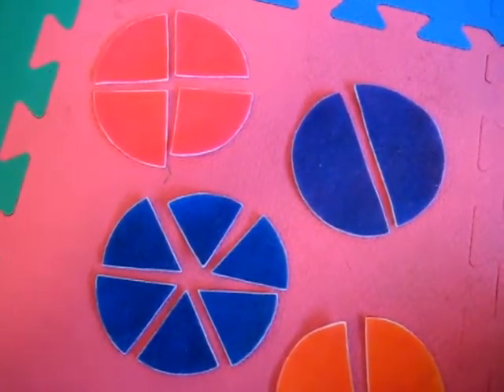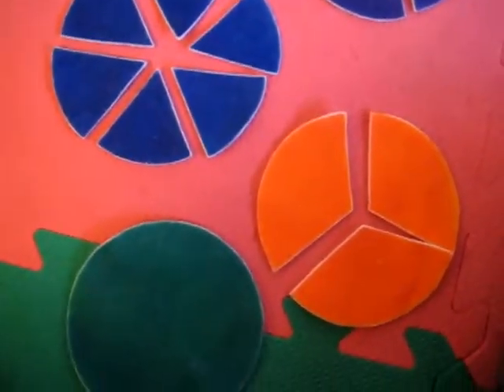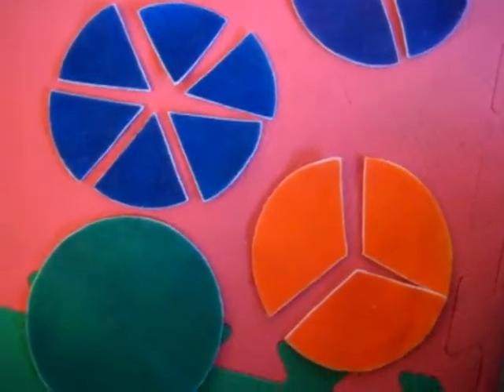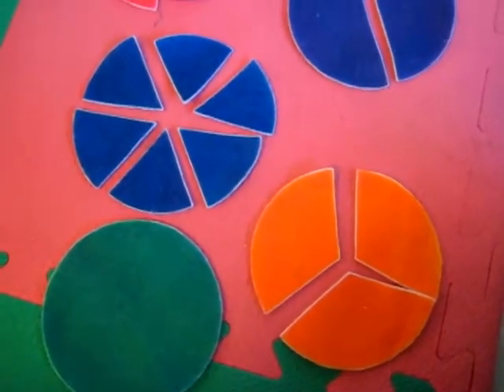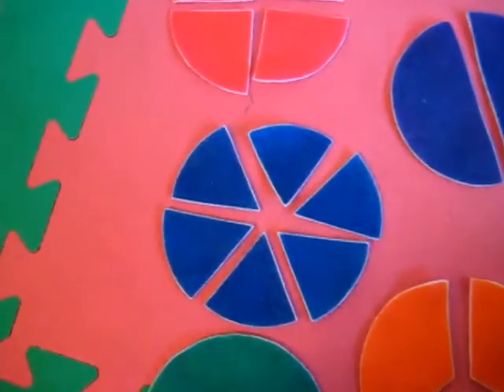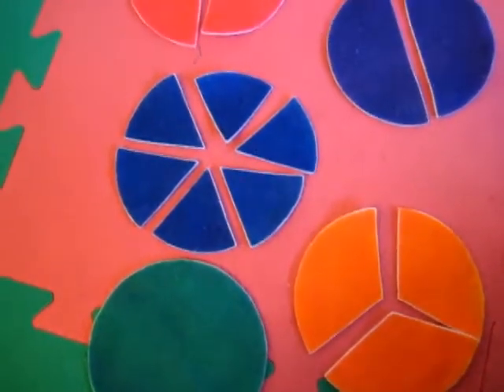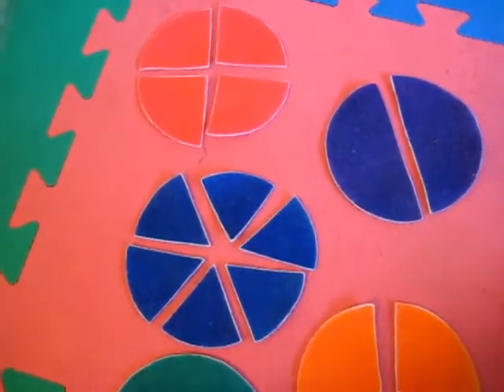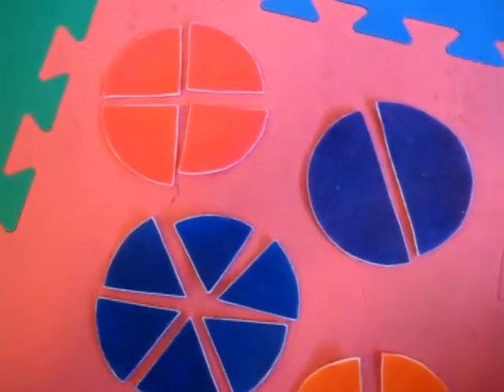Birthdays - Fractions with pretend birthday cakes.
theme: colors, shapes, foods, birthdays, cakes, circles, shapes, divide.
Great math game for a birthday at school, if you want to add a little fun and yummy  imagination to your learning.